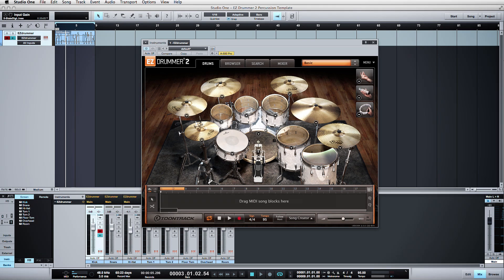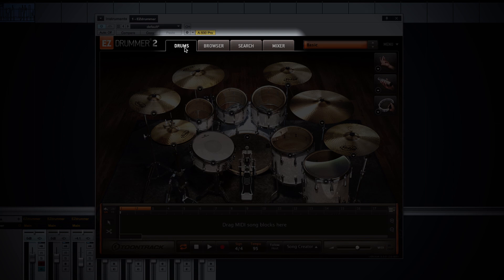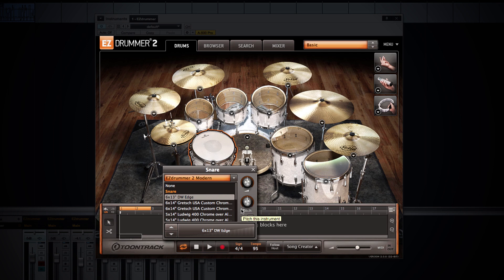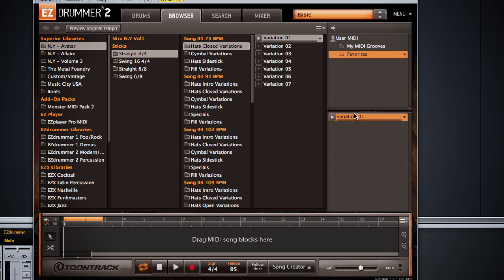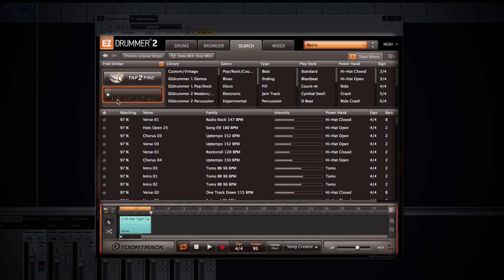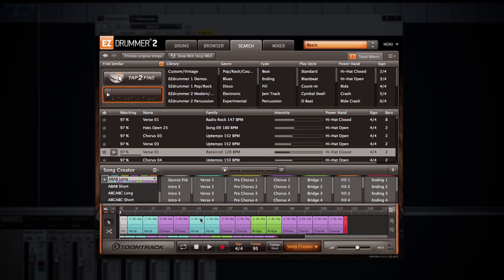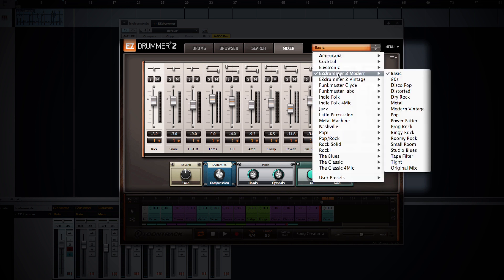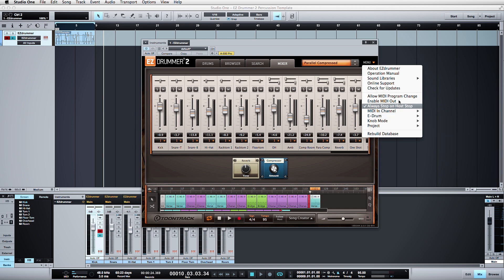EZdrummer 2 Tutorial Series: Overview & Walkthrough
Filmed and recorded by Luke Oswald.

The following video is an overview for the new EZ Drummer 2 software plugin.

This video contains information about the plugin's general functionality, sample libraries, MIDI search functions, editing options, mixer and FX chains.